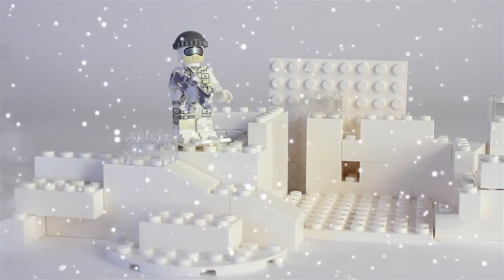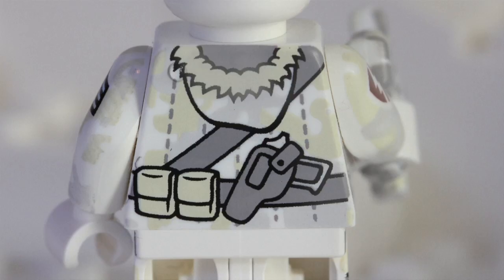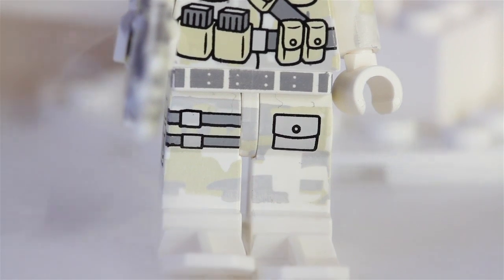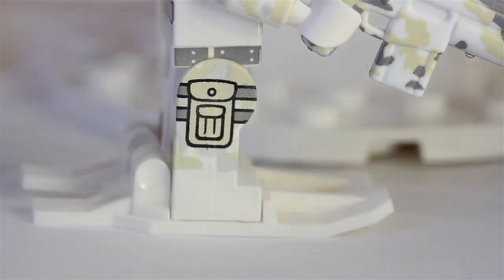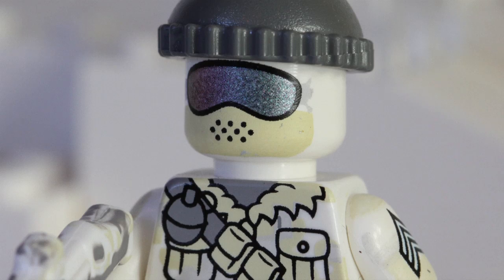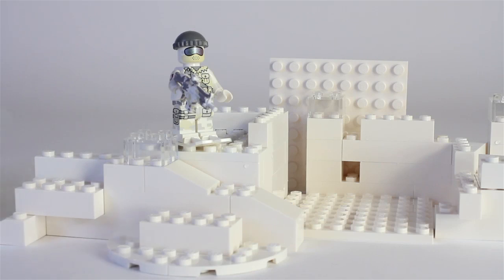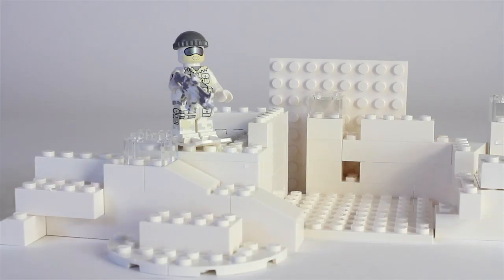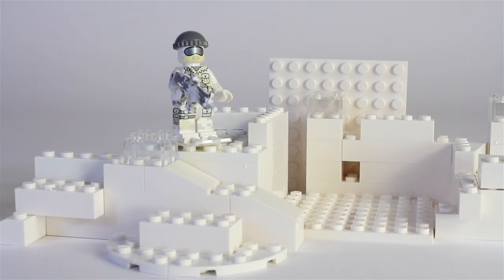Citizen Brick Limited Edition Polar Commando Review by Pugnacious10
Pugnacious10 reviews the Citizen Brick Limited Edition Polar Commando minifig in the harsh conditions of an arctic battlefield. You can find more awesome minifigs and printed parts